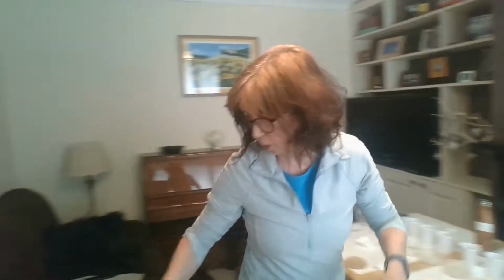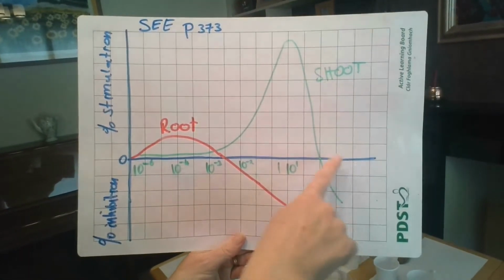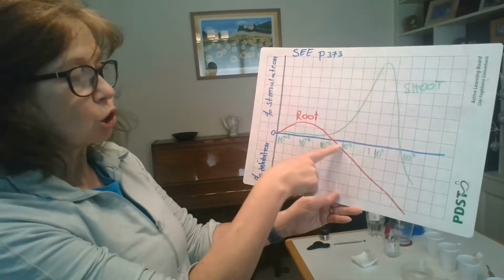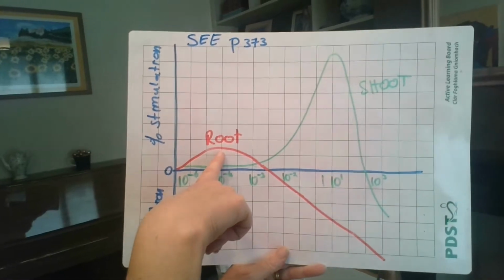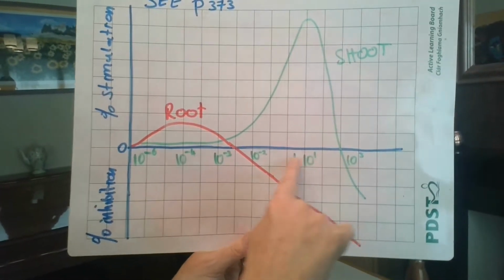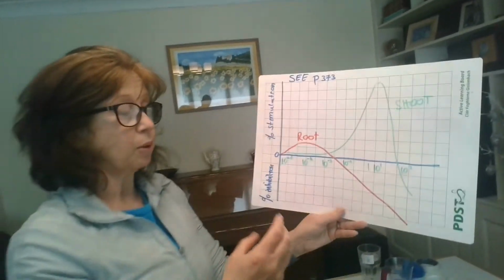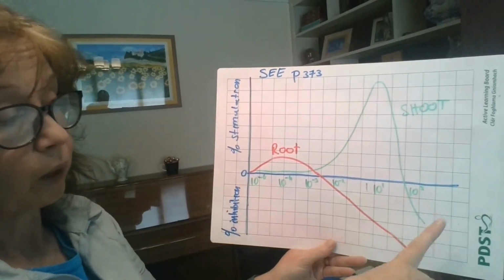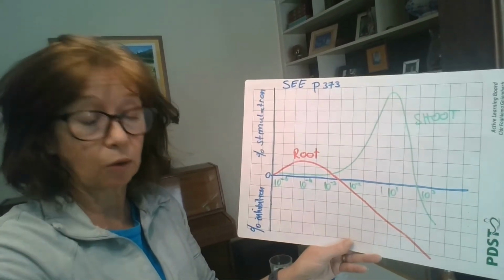IAA experiment LC Biology by Ms OK Part 2 Graph